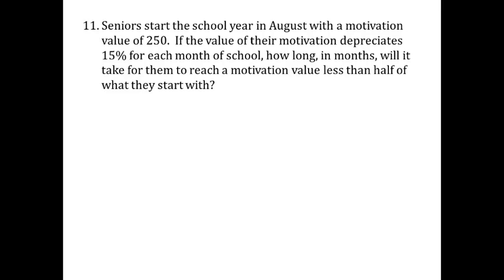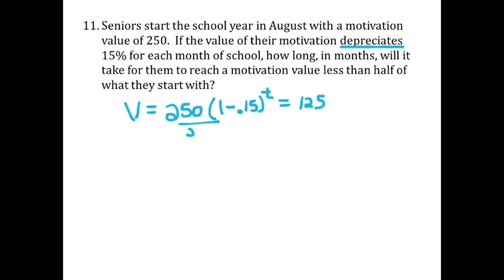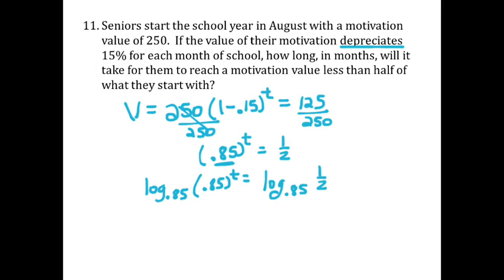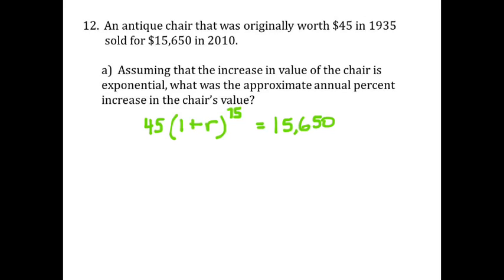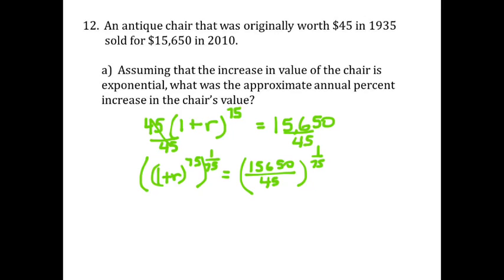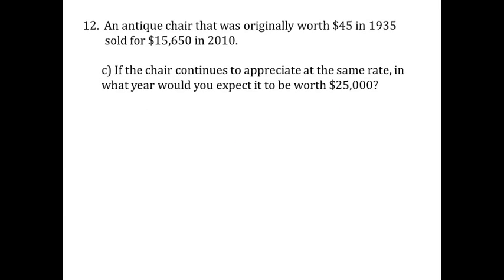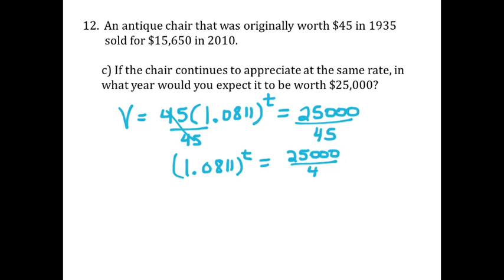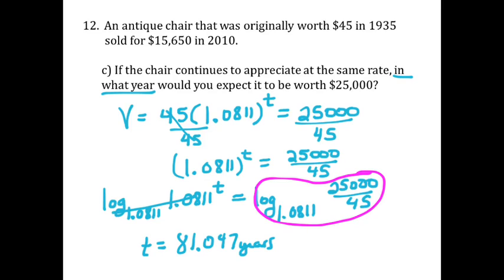Unit 1B Test Review #11 12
This video was created for students in Mrs. Nicholson’s Pre-Calculus classes at North Side High School, Fort Worth, TX.  The video covers two scenarios that can be represented with exponential functions.